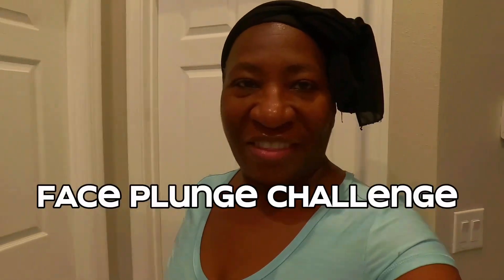FACE PLUNGE CHALLENGE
30 seconds face plunge challenge in ice cold water